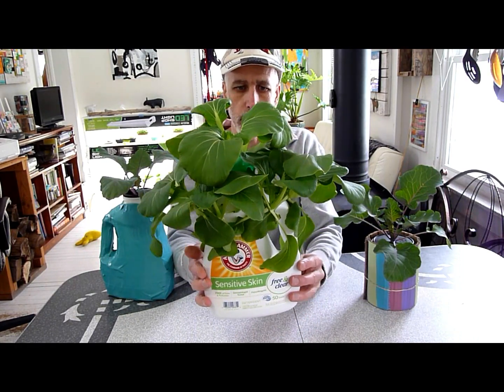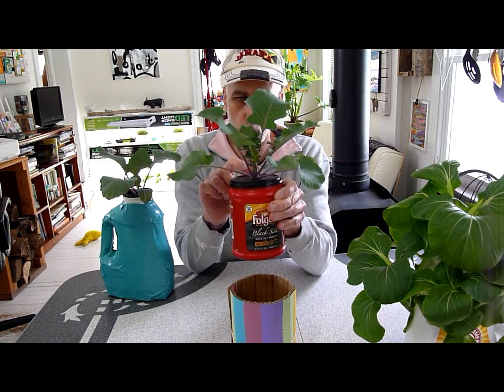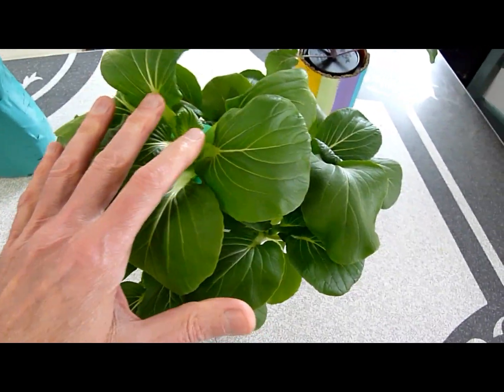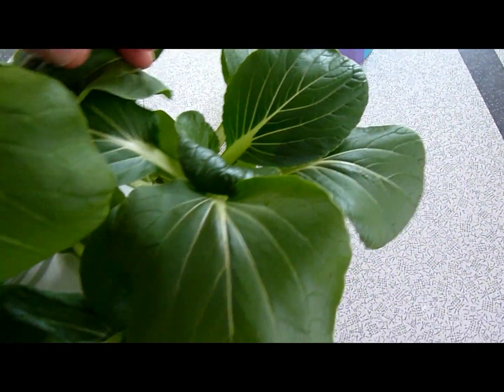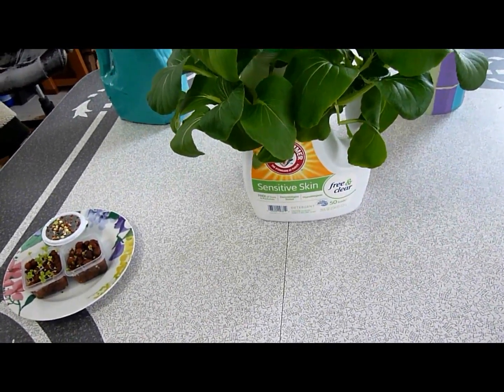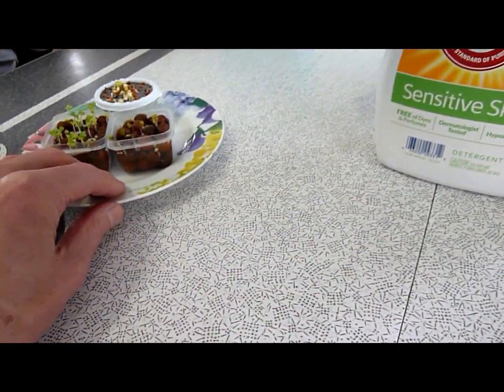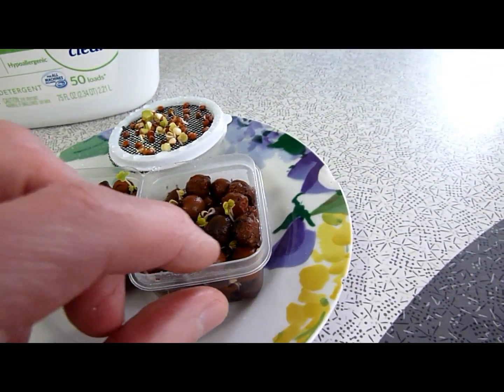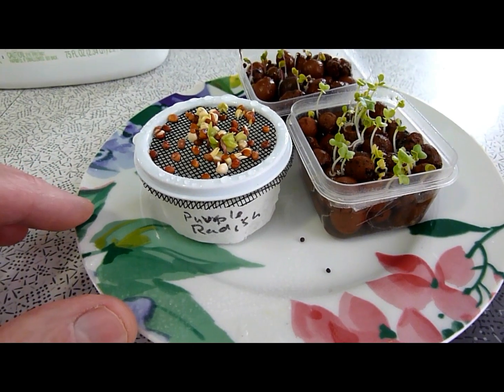Fast Easy Inexpensive hydroponic growing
This is a short video showing how I made a hydroponic planter from a recycled container that holds seven plants. There are no net cups or media and the bottle is recycled so the whole grow is very inexpensive. I used 1 teaspoon per gallon of Maxi Gro hydroponic nutrients. The seedlings were put in as soon as they got their first set of true leaves. This method should work for any greens or herbs as well as for house plant cuttings.
My etsy shop where the greatest variety of my work is.

My Ebay one dollar art auctions.